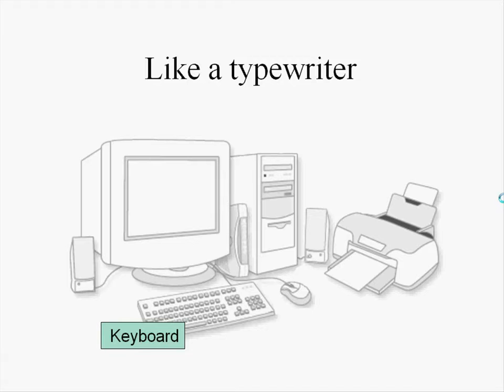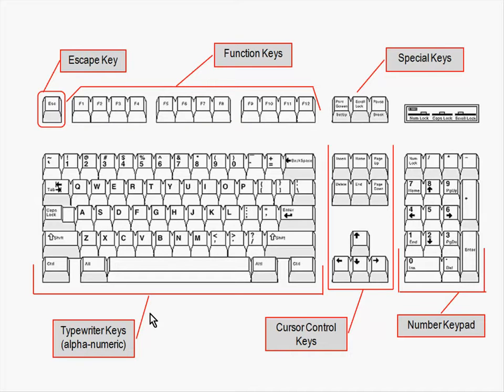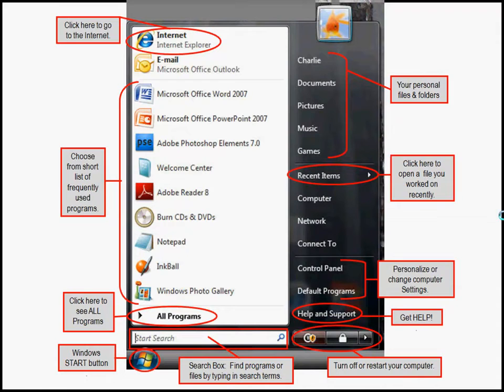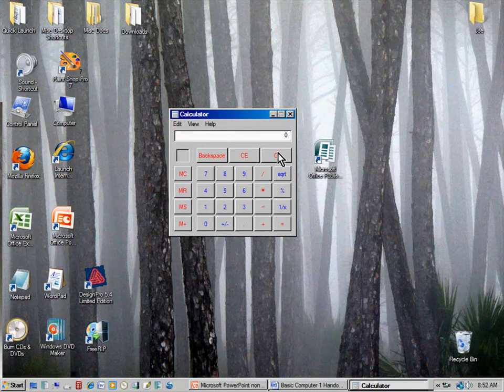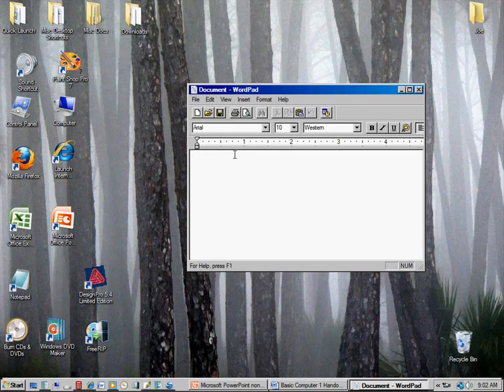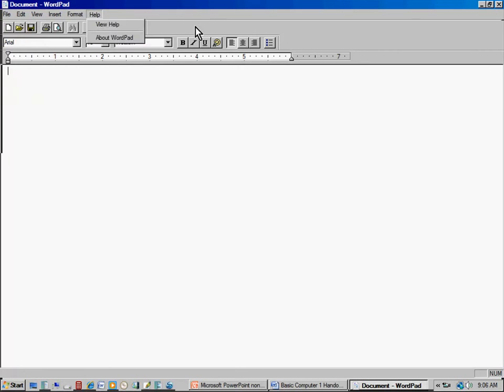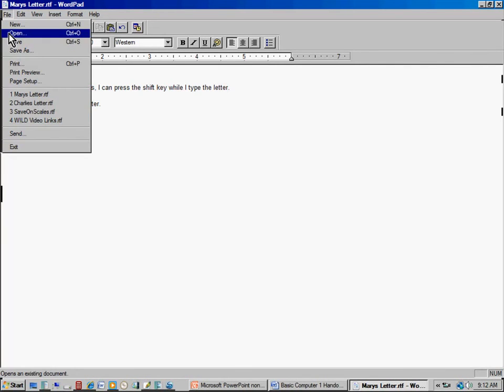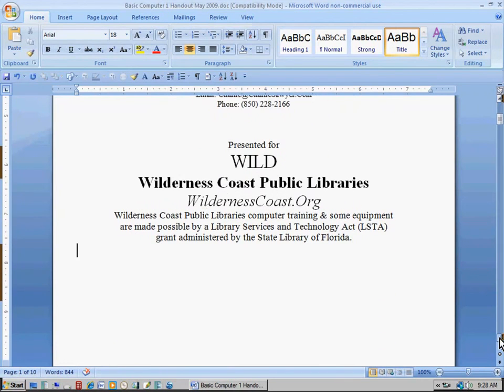COMPUTER BASICS FOR LEARNERS Course 1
COMPUTER BASICS FOR  LEARNERS